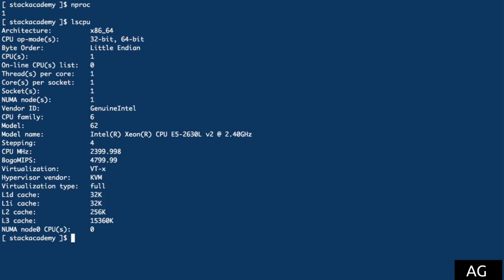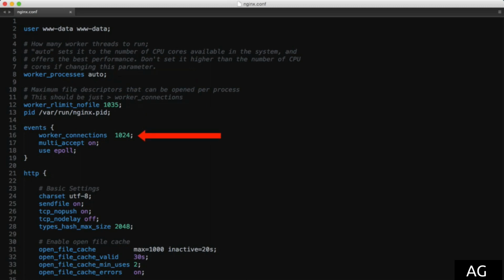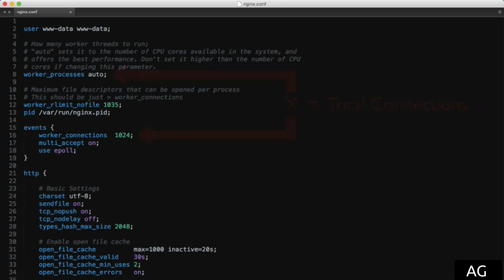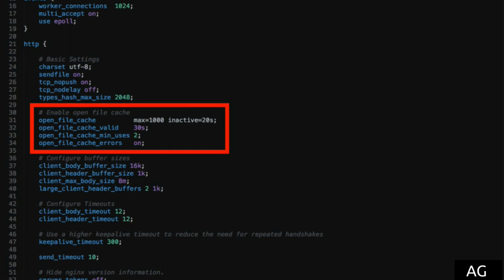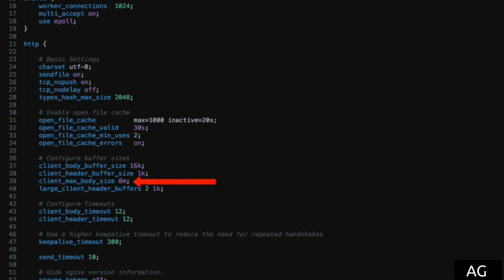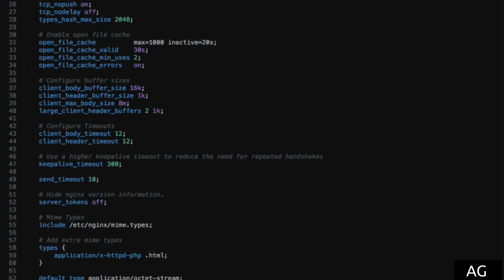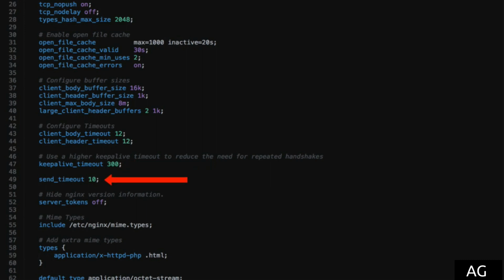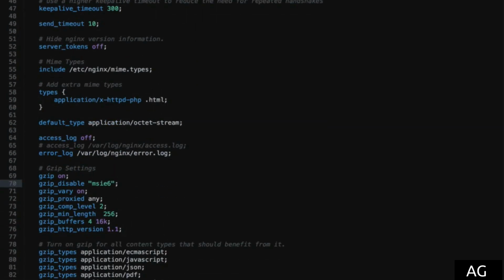Configuring Nginx Workers and Other Usefull Directives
worker_processes
worker_connections
client_body_buffer_size;
client_header_buffer_size;
client_max_body_size;
large_client_header_buffers ;